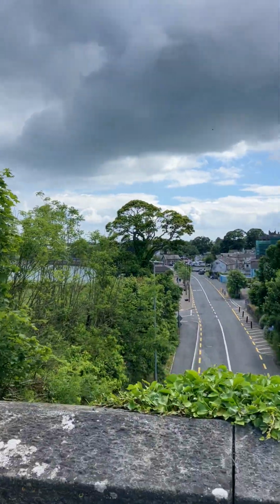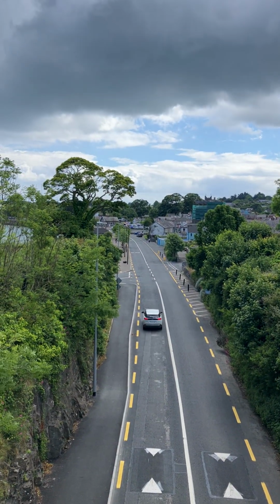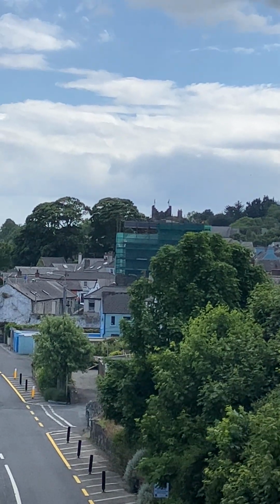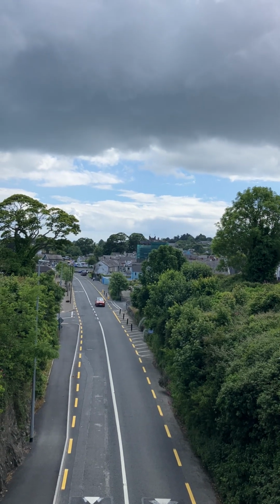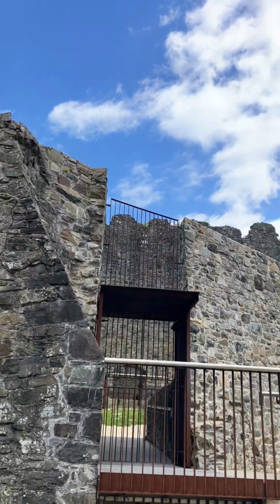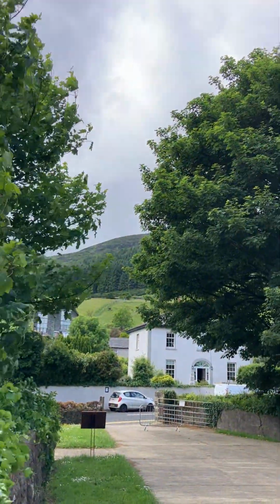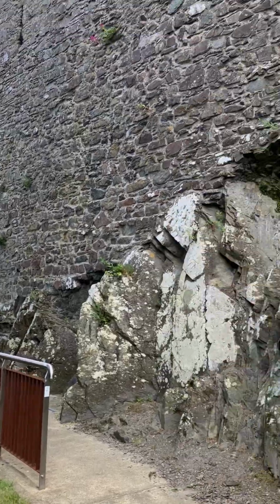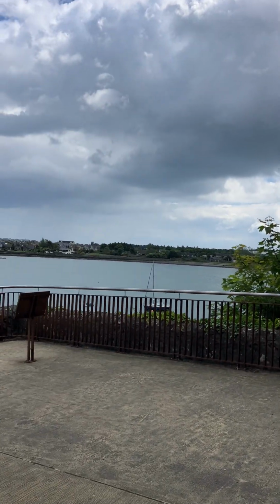KING JOHNS CASTLE CARLINGFORD 1210 The Church History Trail